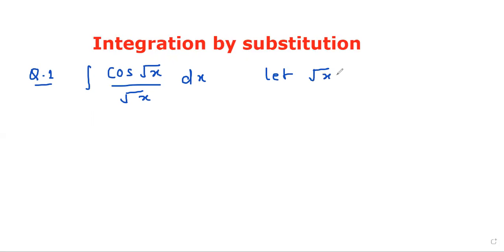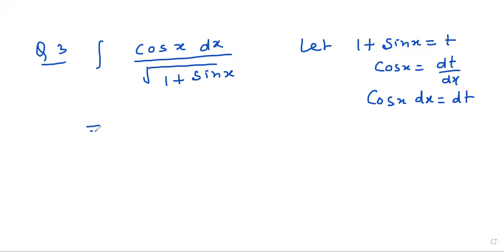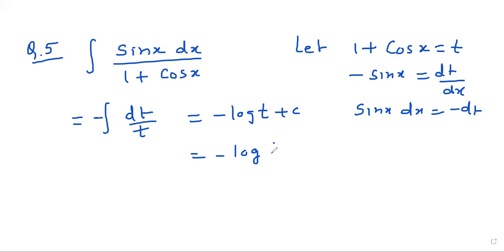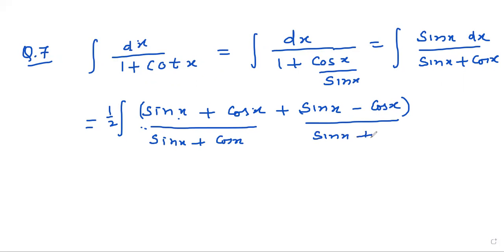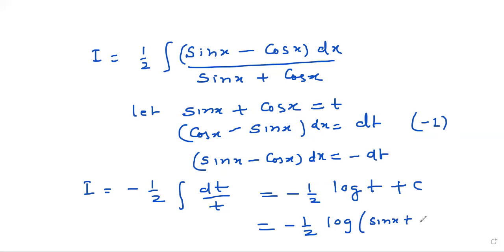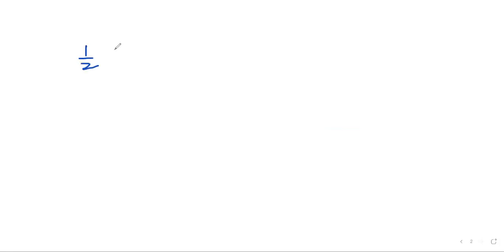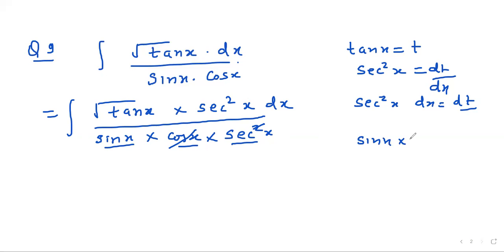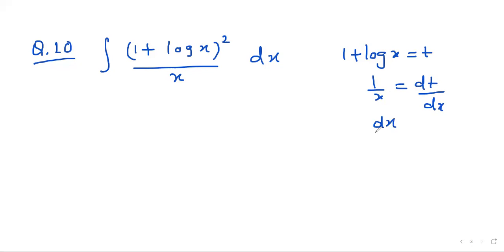12th Maths Series Lecture - 33 Integration by Substitution Part -III